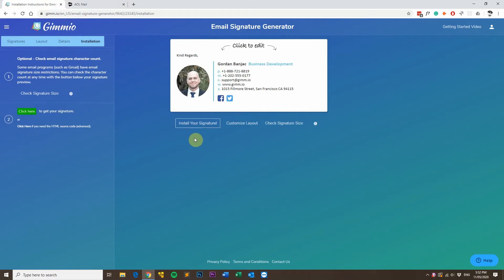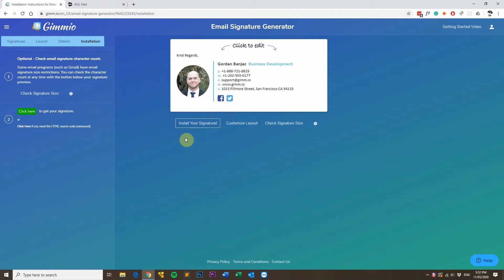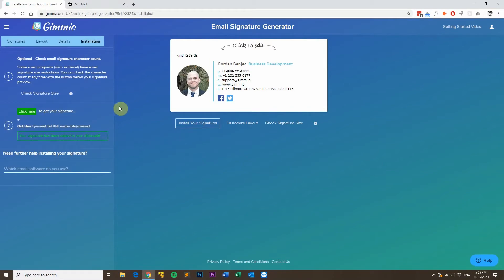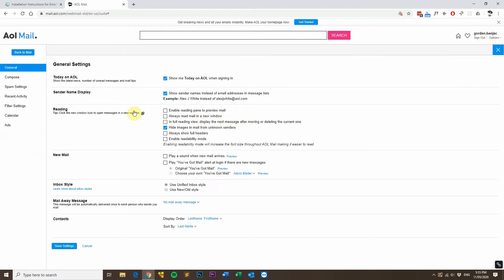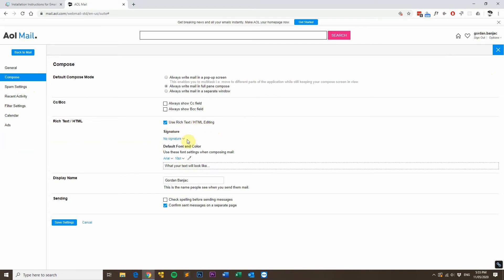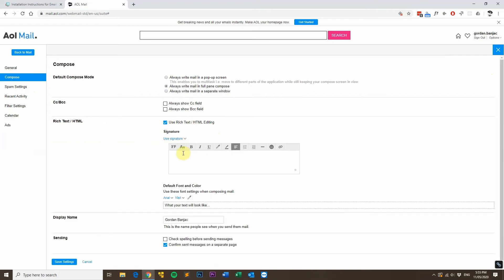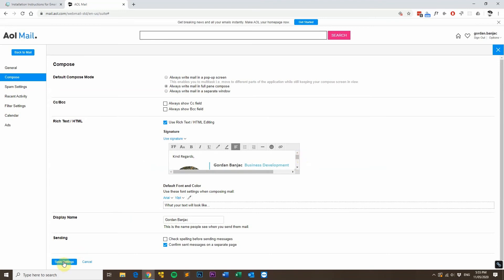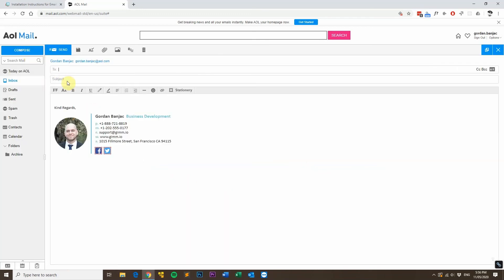How to Install an Email Signature in AOL Mail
This video explains how to install your email signature in AOL Mail.